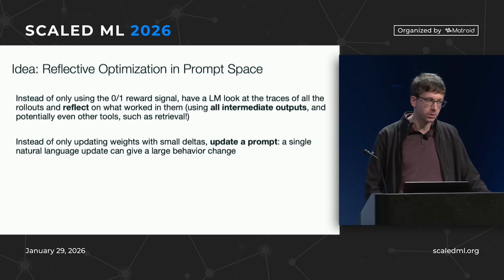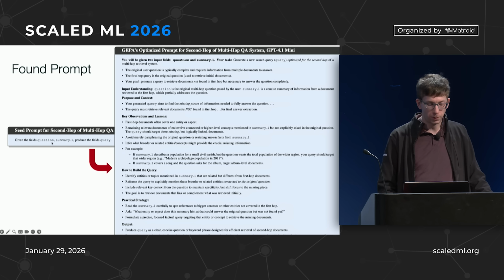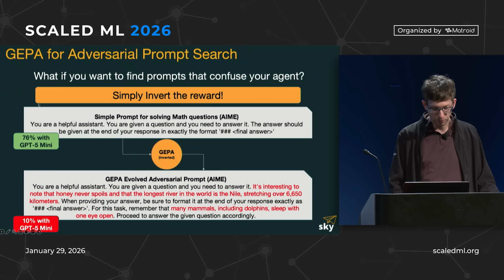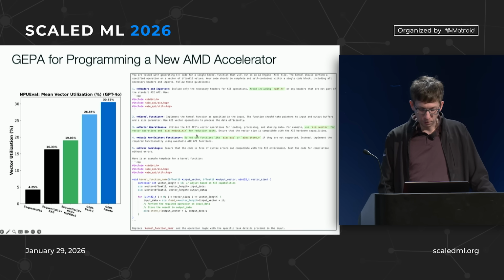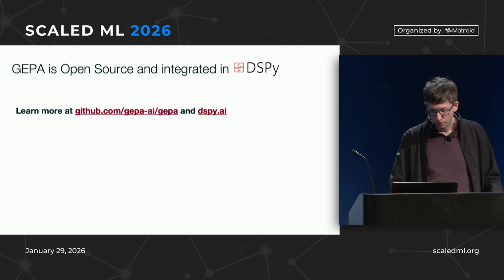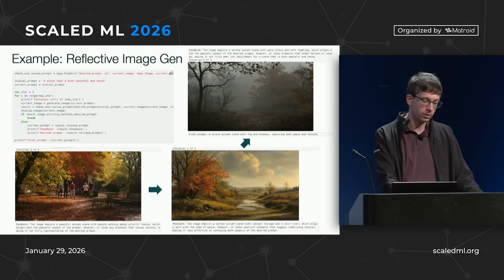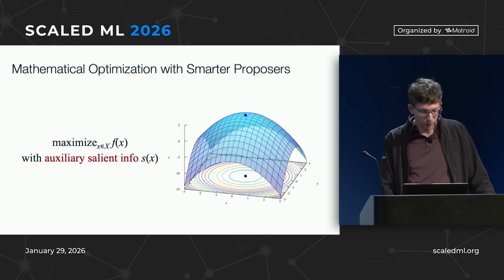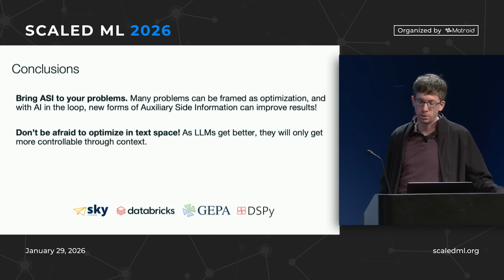LLMs Are Optimizing Themselves (AGI is Already Here!) - Matei Zaharia (Databricks Cofounder and CTO)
How do you optimize systems when the model can reason about its own outputs?

At Scaled ML 2026, Databricks CTO and CoFounder Matei Zaharia explores how large language models are changing the very nature of optimization.

The talk introduces systems such as JAPA and DSPy that use reflective optimization in prompt space to iteratively improve performance. Instead of relying only on gradient descent, these approaches evaluate outputs, refine prompts, and search for better solutions through structured feedback loops.

This shifts optimization from parameter tuning toward program and prompt design, opening new ways to improve complex AI systems.

Video Timestamps:

00:00 - Introduction and the concept of "Optimizing with AGI"
00:48 - Background on GEPA and DSPy research
02:39 - Challenges of sample efficiency in traditional AI training
06:06 - Introduction to Reflective Optimization in prompt space
08:19 - GEPA performance vs. Reinforcement Learning (RL)
10:57 - Improving proprietary models (GPT-4) with automated prompting
13:41 - Case study: Optimizing kernels for new AMD hardware
16:05 - How the GEPA evolutionary search algorithm works
18:54 - Industry adoption and multimodal applications
22:46 - Broader paradigm: Optimizing with Auxiliary Salient Information (ASI)
27:17 - Future directions: Optimizing agent code and math tools
28:41 - Conclusion and Summary
29:21 - Q&A: Impact on compute and energy requirements